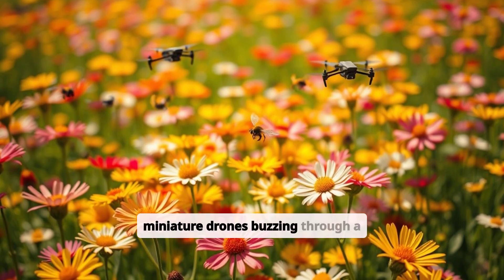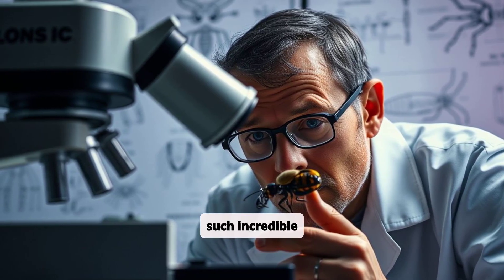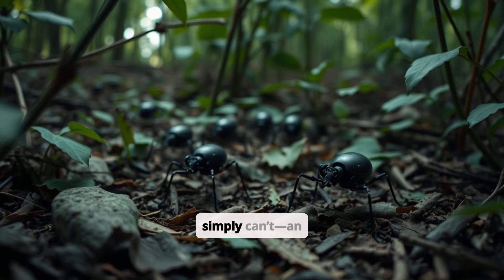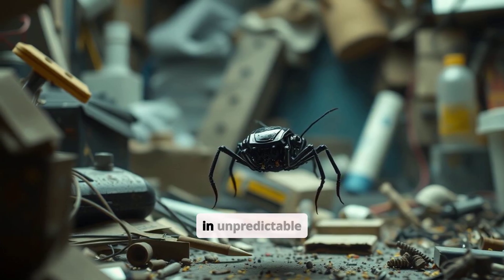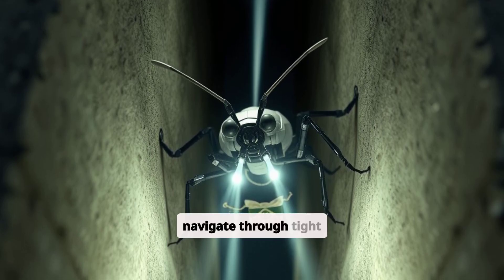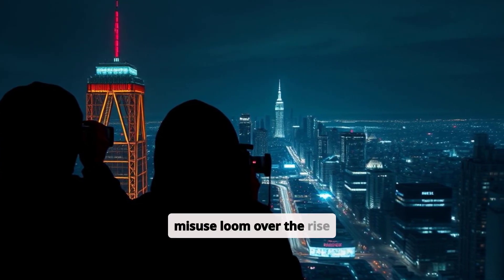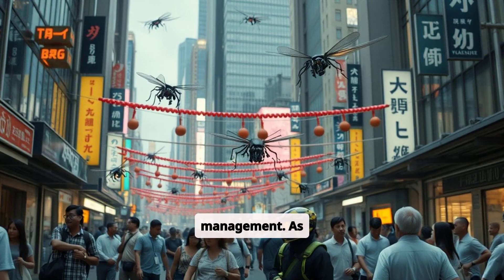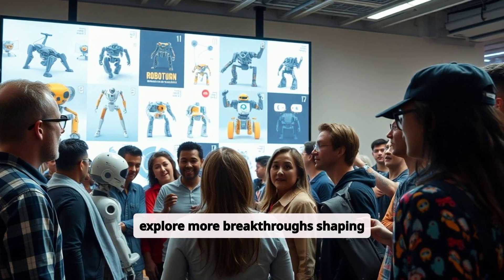Why Are Scientists Creating Robotic Insects? The Shocking Truth Behind This Tiny Tech!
🌟 Discover the Incredible World of Robotic Insects! 🌟

Have you ever wondered why scientists are turning to insects for inspiration in robotics? These AI-powered mini-robots are more than just technological marvels—they could revolutionize disaster recovery, agriculture, and even space exploration!

In this mind-blowing video, we’ll explore:
🦟 Why scientists are creating insect-inspired robots.
🤖 How these miniature machines are powered by advanced AI.
🌍 The surprising real-world applications of this technology.
💡 How robotic swarms could change our understanding of nature and technology.

🔍 Prepare to be amazed as we dive into the world of tiny tech and uncover the future of bio-inspired AI!

🎥 Genz AI Revolution is your go-to channel for the latest breakthroughs in AI, robotics, and futuristic technology.